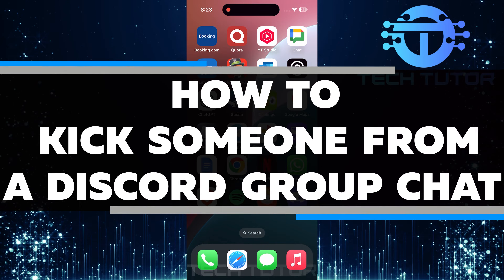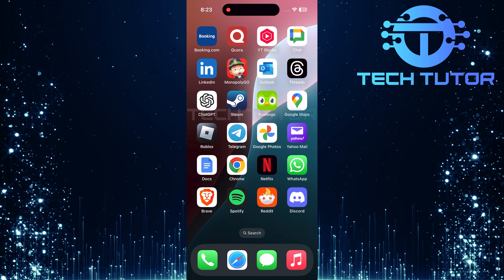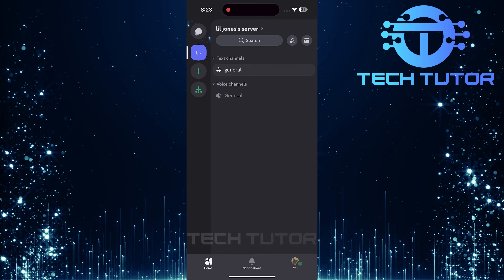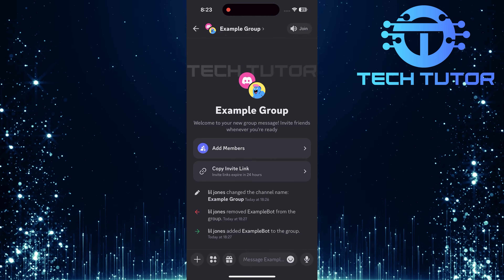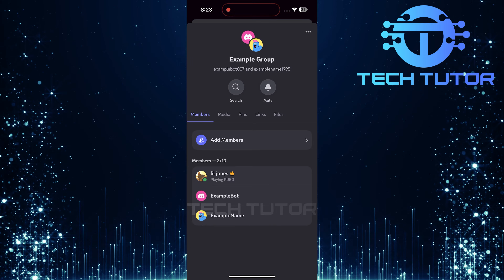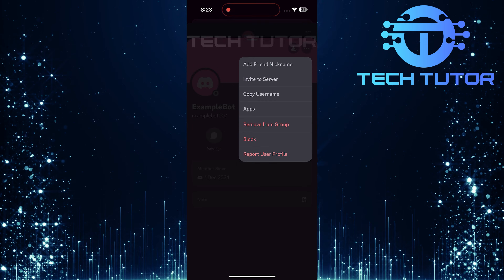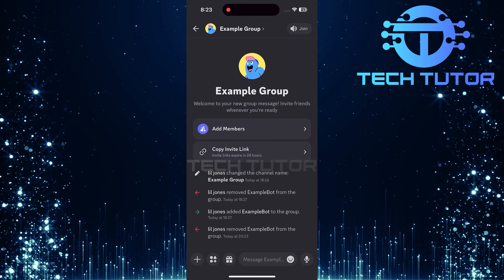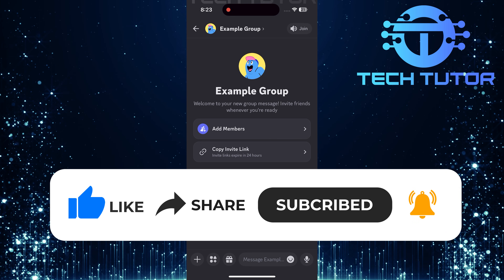How To Kick Someone From A Discord Group Chat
In this video, we will show you how to kick someone from a Discord group chat. Kicking someone means removing them from the chat so they cannot join again without an invite. This action is useful if a member is being disruptive or not following the rules. We will guide you step-by-step, making it easy to understand.